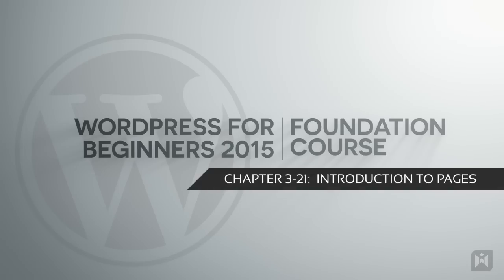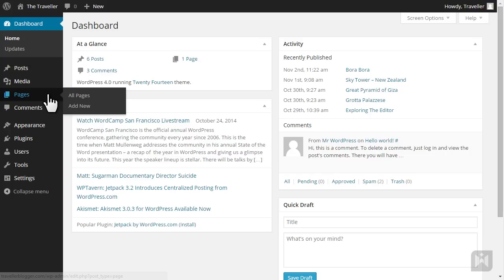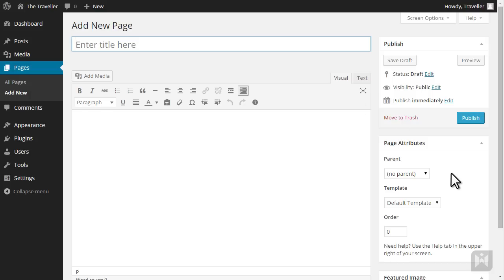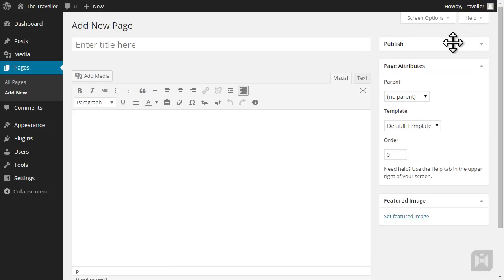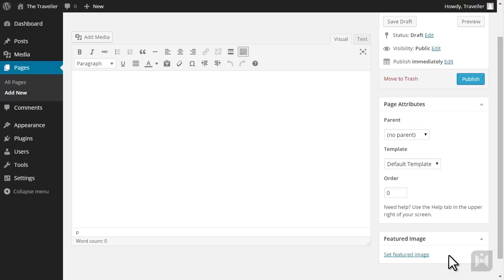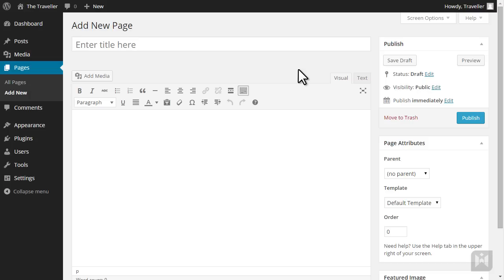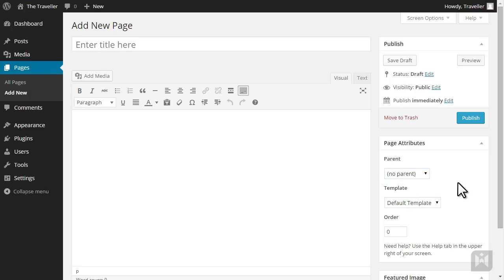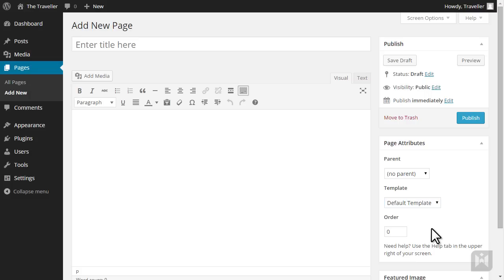WordPress for Beginners 2015 Tutorial Series | Chapter 3-12: Pages Interface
Now that you've mastered the first content type in WordPress: Posts, it's time to have a look at the second type of content in WordPress: Pages.  In this video we're going to explore the page creation interface in WordPress.